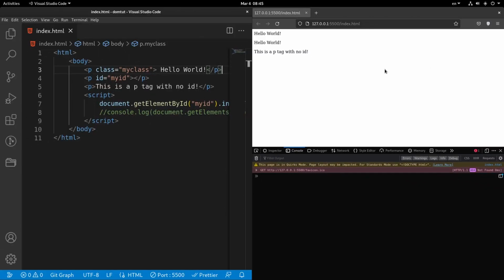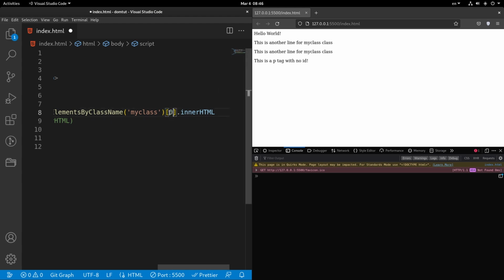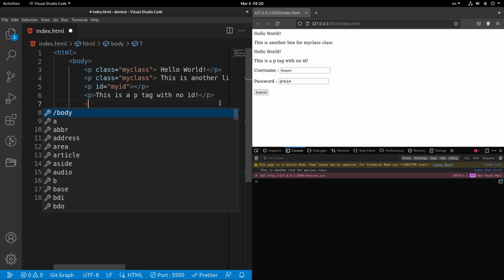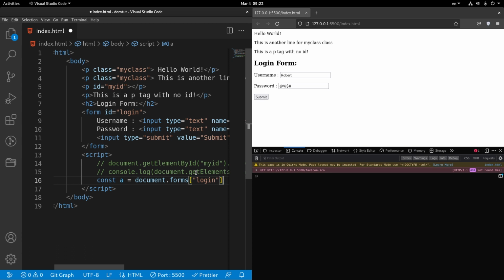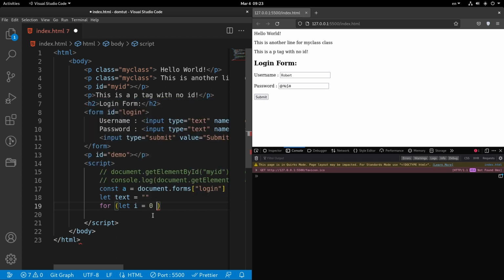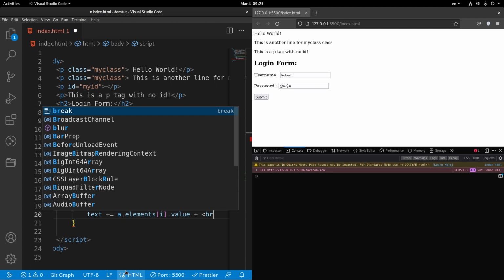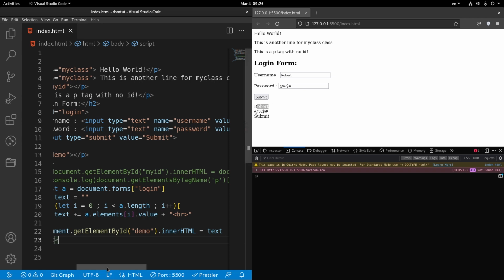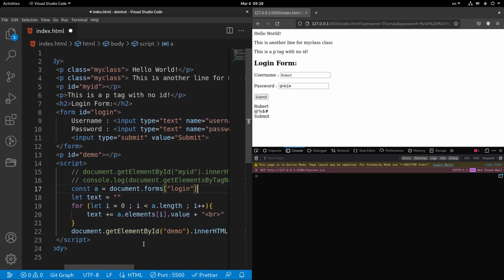#2 DOM Elements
DOM Elements

Welcome to the second season of the JavaScript tutorials. In this series of tutorials, we are going to cover more advanced topics, including DOM, BOM, local storage, API, Ajax, callbacks, async functions, and so on.
In this video, you will learn about DOM elements and how to work with them. There are many ways in which you can retrieve HTML elements. In this video, we will cover most of them.